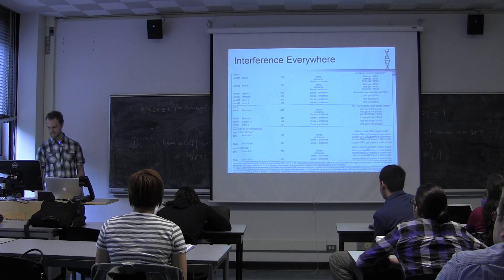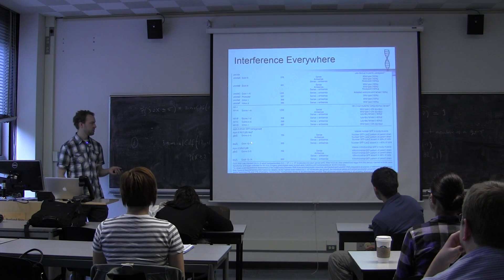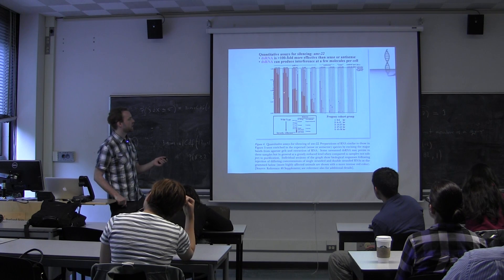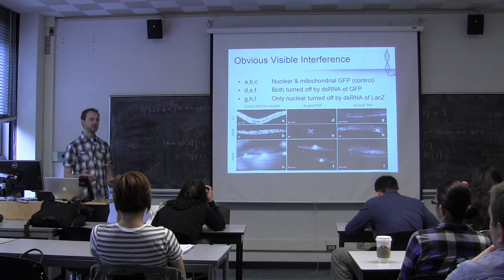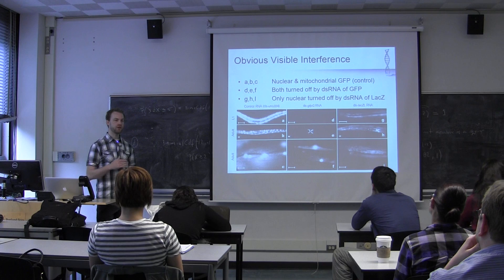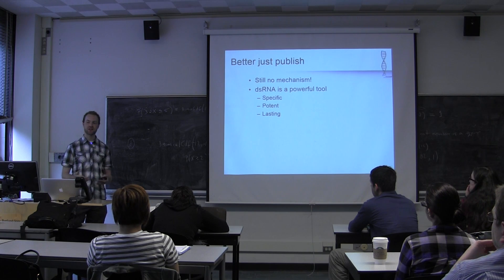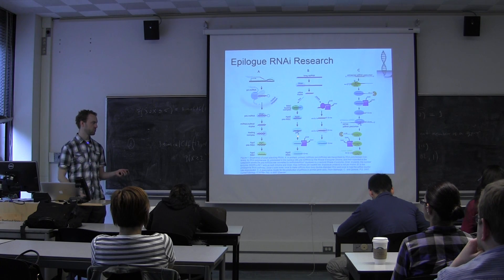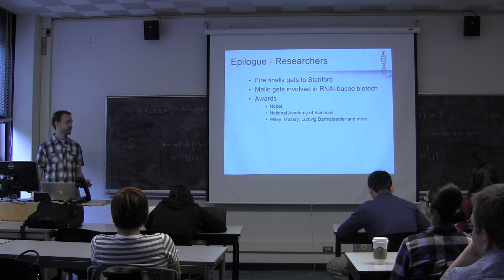The Discovery of RNA Interference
If you'd like to learn more about the history of RNAi, I highly recommend reading Andrew Fire's Nobel acceptance paper available

The full text of the original paper, "Potent and specific genetic interference by double-stranded RNA in Caenorhabditis elegans," is available here:

This video is the result of a comedy of errors. (At least there's sound this time.)

* The video is clipped at the beginning because my professor forgot to press record until ~8 minutes after I started.

* The video is clipped at the end because I was the last presenter and the class period was over by the time Q&A started. The professor was trying to take down the equipment fast.

* I'm actually presenting two days before I'd expected to so this presentation was done with zero practice--about 8 hours less active prep time than I wanted.

* I had a bad cold that gave me a bloody nose 2 minutes before I started presenting.